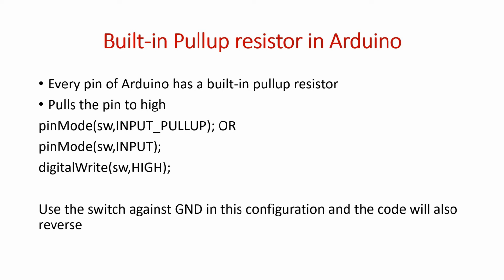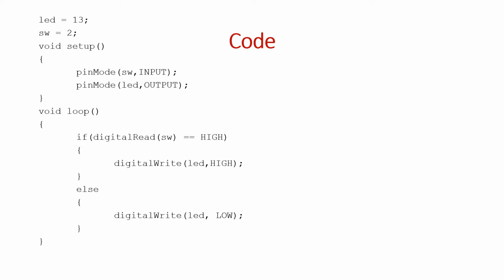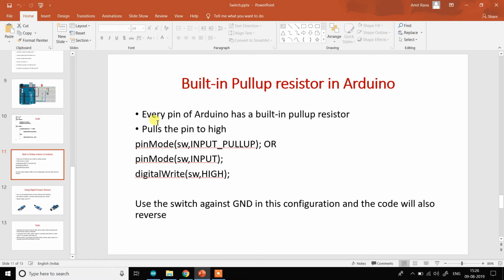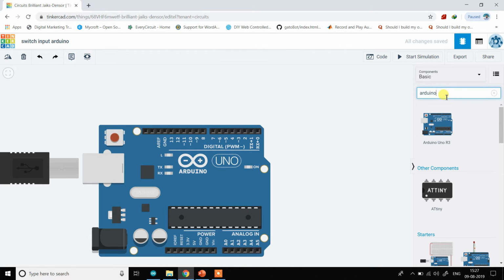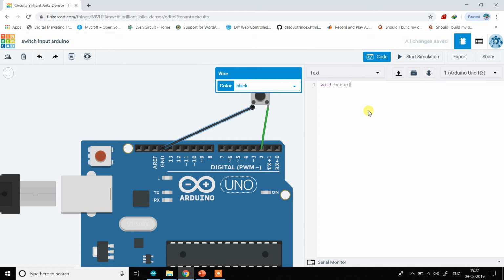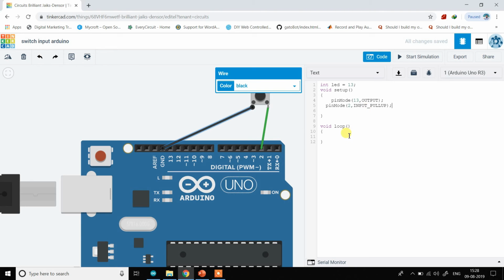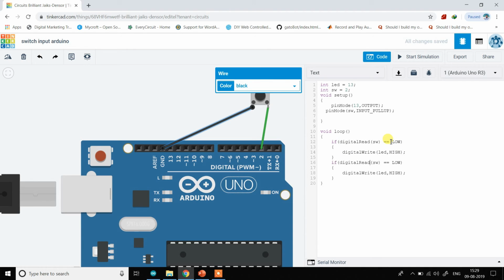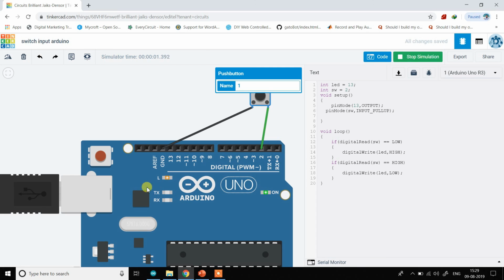Switch Interfacing With Arduino (PART2/4) | Basic Programming Tutorials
PCB Design using Proteus ISIS

This is a mini tutorial series on arduino programming and embedded systems development.

In this video, we'll see how to interface switches with arduino. Interfacing with switch is easier but you first have to understand the concepts behind it like pull up and pull down configuration and the way in which switch can be interfaced and connected with arduino.

Want to learn IoT / embedded systems  / PCB Design in person online or if you need help in any project work